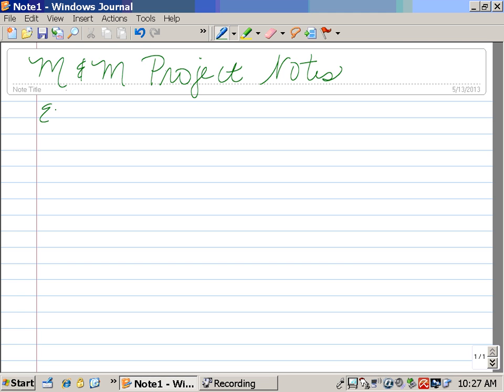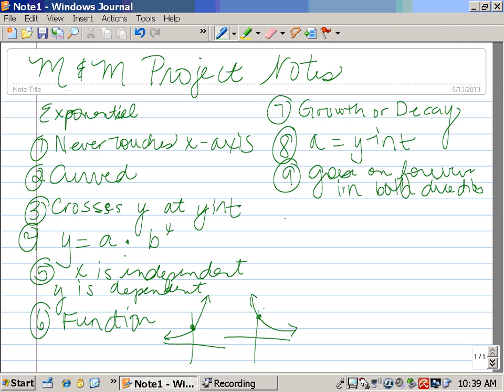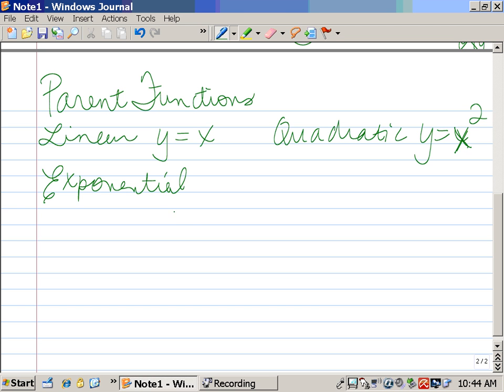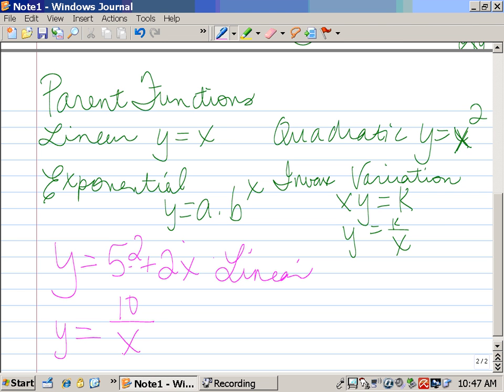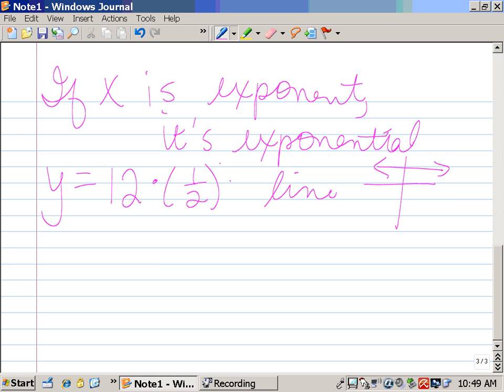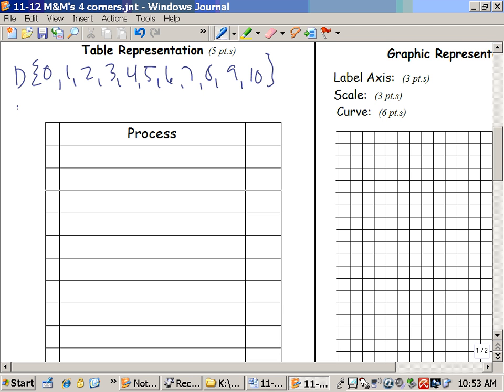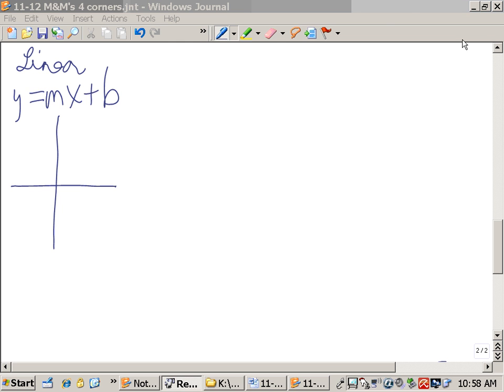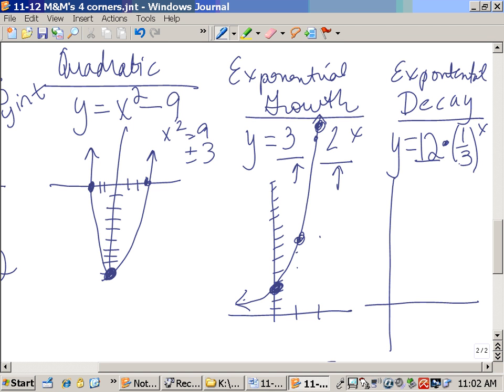Review Notes for Test 5/14-15 over Project